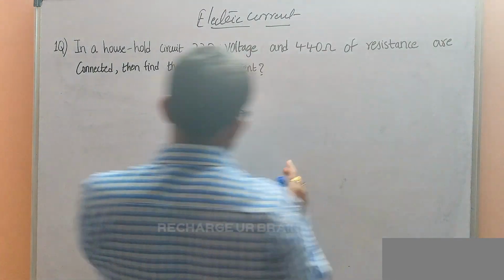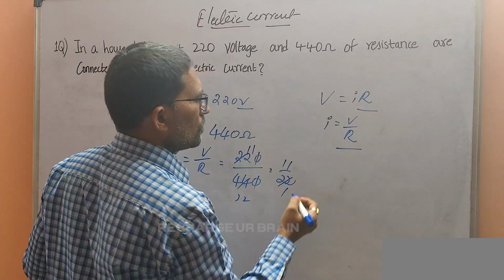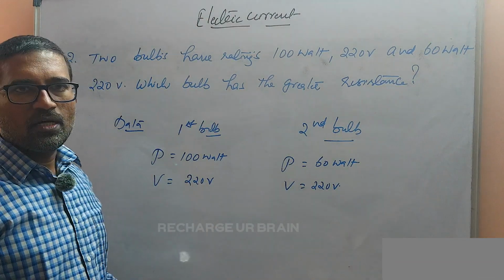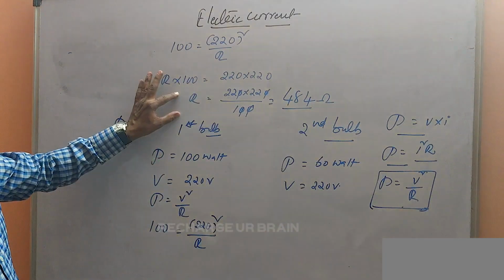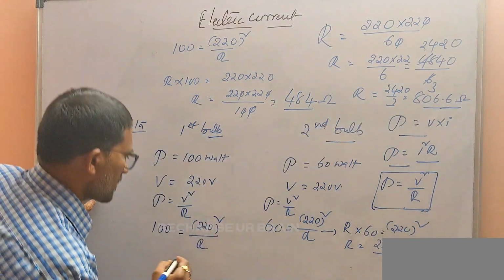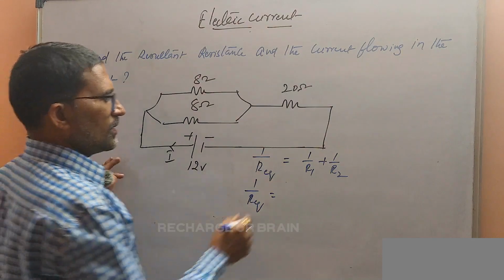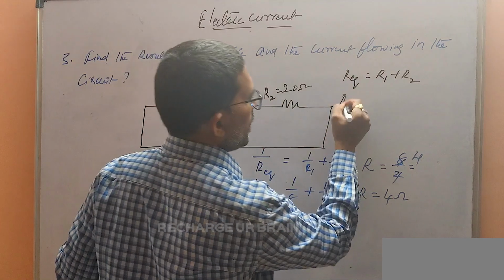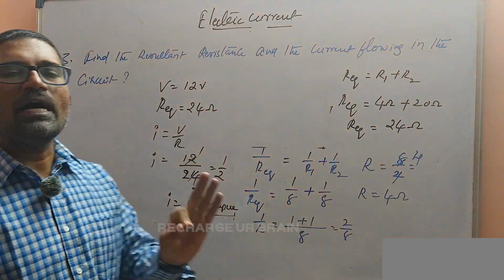Ohms Law and Resistance Problems|02|10th class physics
⚡ Electric Current Problems & Solutions | Physics Made Easy! ⚡

In this video, we solve important problems on electric current, covering Ohm’s Law, series & parallel circuits, power calculations, Kirchhoff’s laws, and heating effects. Perfect for students and competitive exam preparation!

📌 Topics Covered:
✅ Ohm’s Law & Simple Circuits
✅ Series & Parallel Resistance Problems
✅ Step-by-Step Solutions